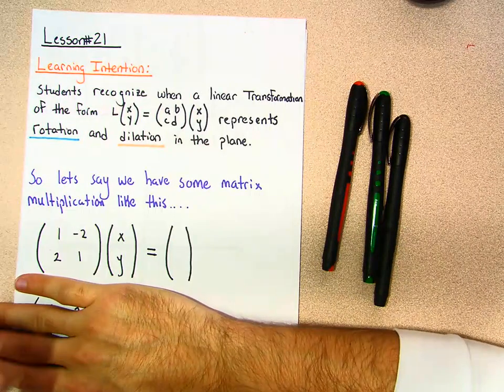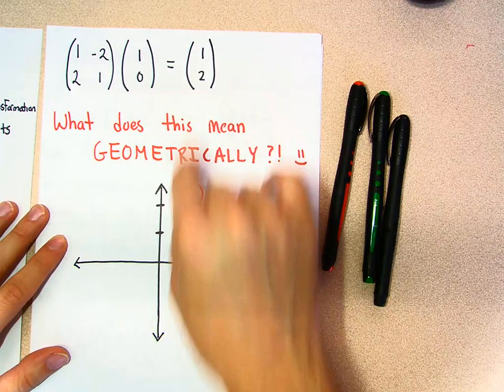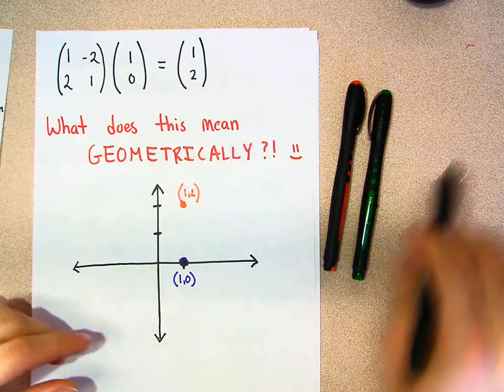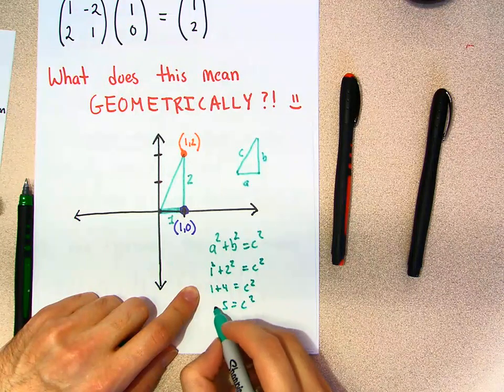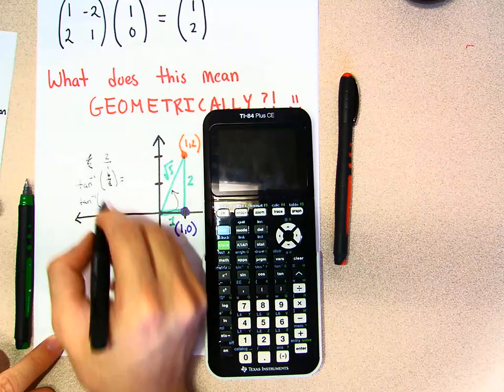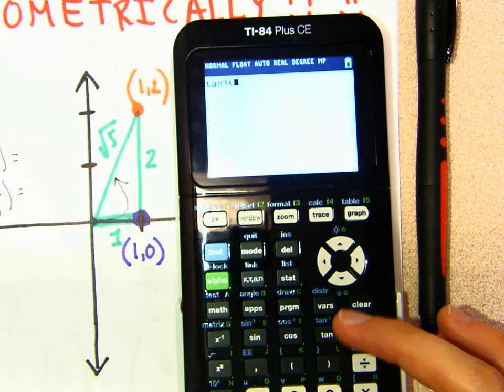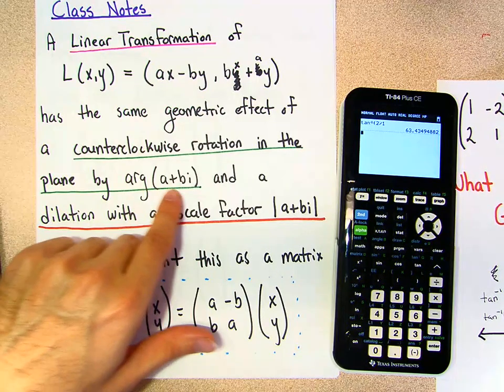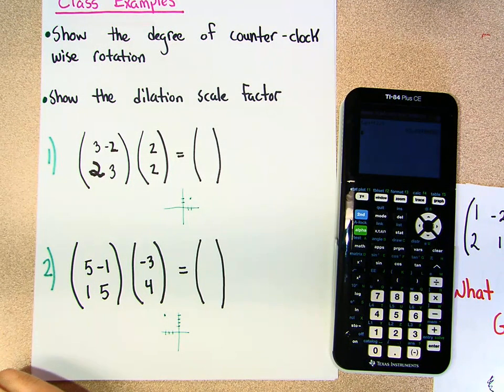Lesson 21 Part 3 - Engage NY Module 1 - Precalculus